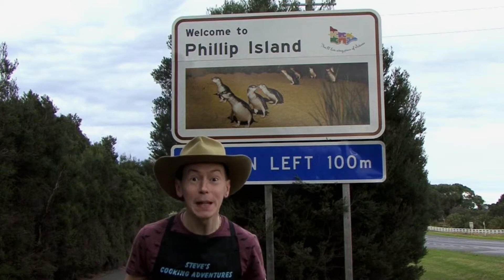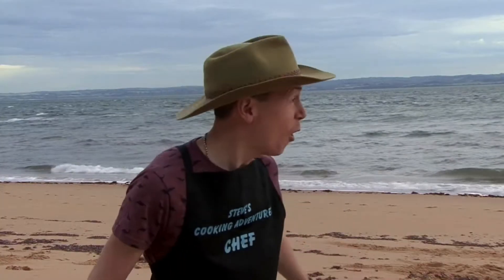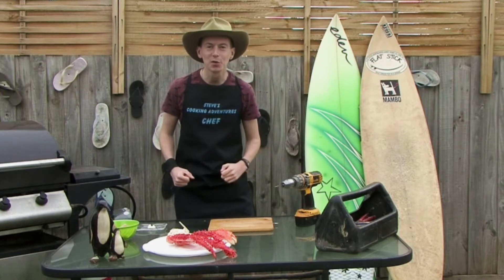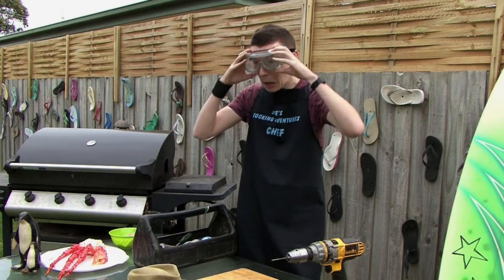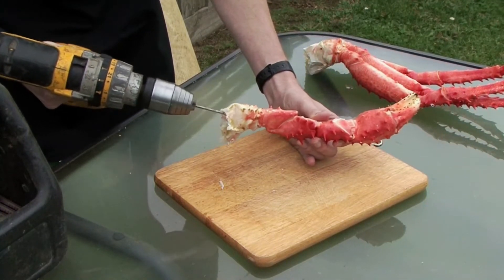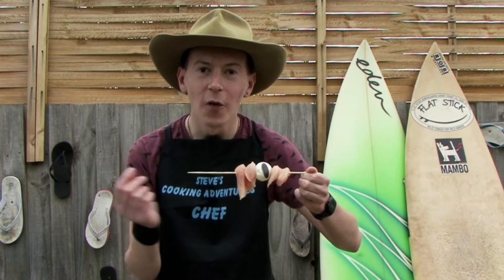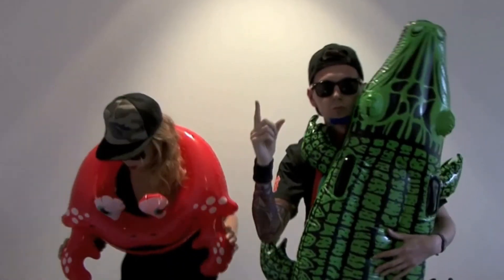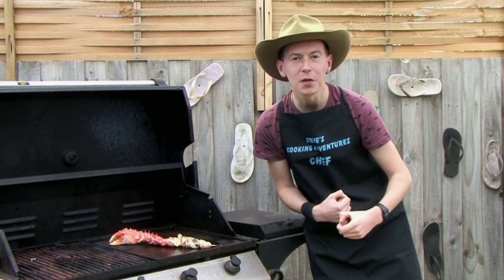Steve's Cooking Adventures - Ep. 02 The Beach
Steve heads to the beach to cook up crocodile and crab kebabs. He shows us an unusual ancient tribal dance used by chefs to entice seafood from the water, teaches us how to use a power drill in seafood cuisine and does some gangsta rapping to go with his gangsta dish.